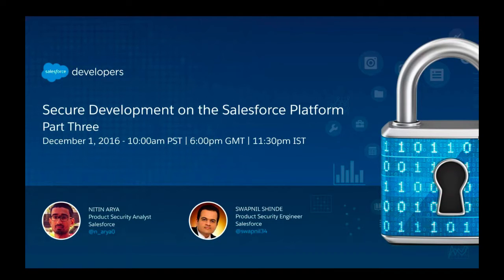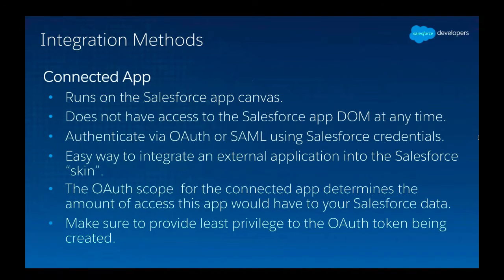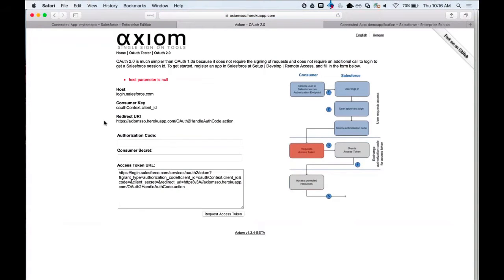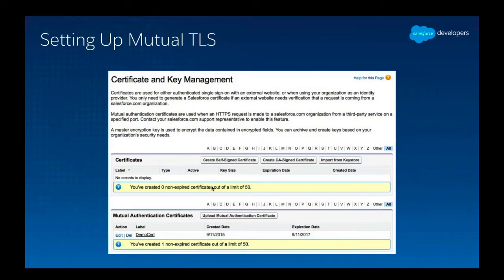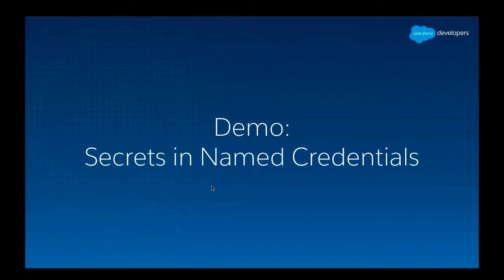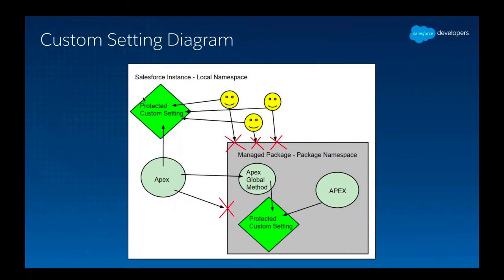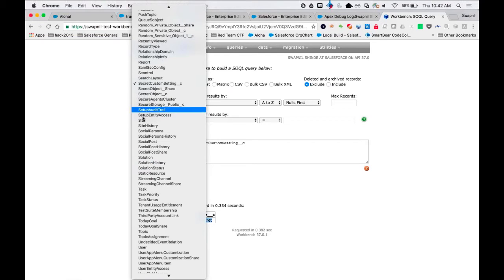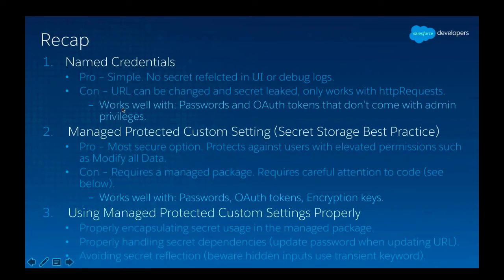Secure Development on the Salesforce Platform - Part 3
Table of Contents:

01:30 - Agenda
03:06 - Building Salesforce Integrations
03:35 - Integration Methods - Apex Callouts
04:26 - Integration Methods - API/OAuth
07:42 - Connected Apps
09:16 - Integration User
10:54 - Integration-End  User
11:22 -  Demo
14:54 - Advantages of Connected Apps
15:55 - Credential Handling
16:22 - Transport Security
17:30 - Mutual TLS
18:52 - Setting up a Mutual TLS
20:54 - Secret Protection
22:21 - Who do we secure secrets from?
23:33 - Secret in Named Credentials
24:01 - Named Credential Usage
24:59 - Named Credential Breakdown
26:35 - Secrets in Named Credentials
30:45 - Secreted in Managed Protected Settings
32:56 - Custom Settings
34:17 - Managed Protected Custom Setting
35:25 - Managed Package Architecture
36:42 - Demo
39:52 - Secrets in Custom Settings
40:15 - Properly Encapsulating Secret Usage
40:43 - Managed Package Architecture
41:28 - Properly Handling Secret Dependencies
42:00 - Avoiding Secret Reflection
42:29 - &apos;
47:50 - Additional Resources
48:49 - Q&amp;A